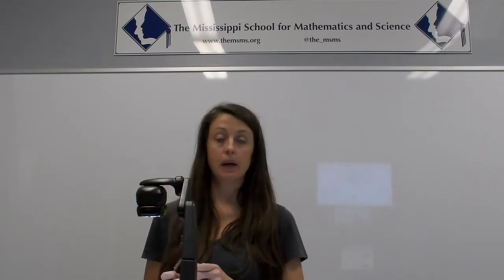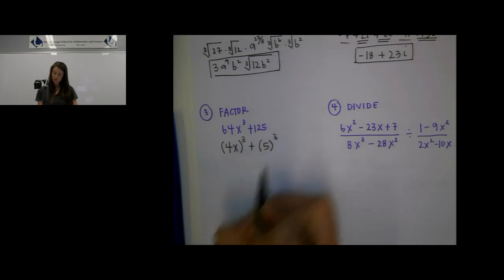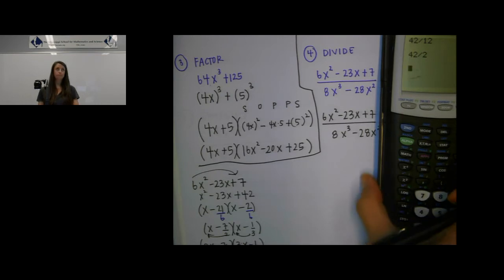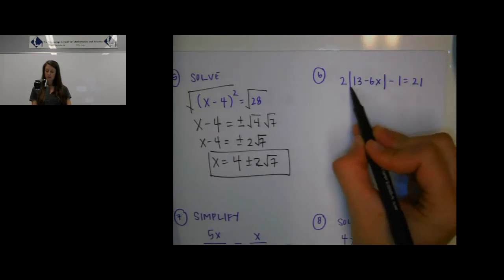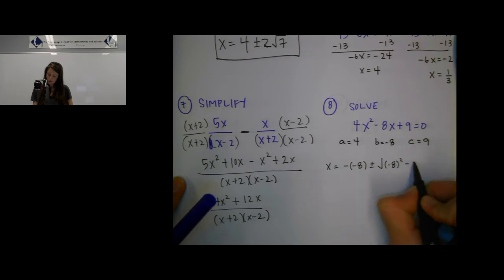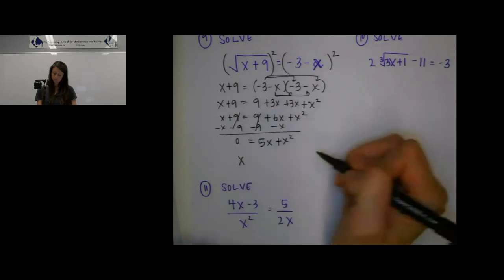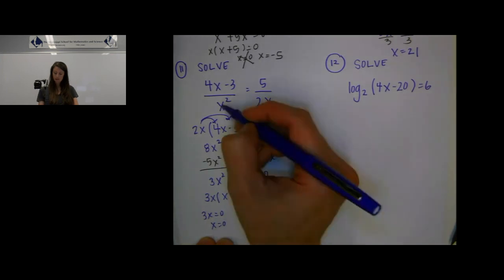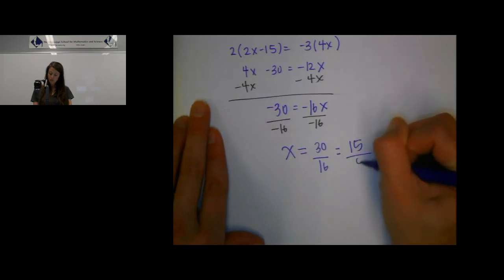Algebra 2 Review for Final Day 1